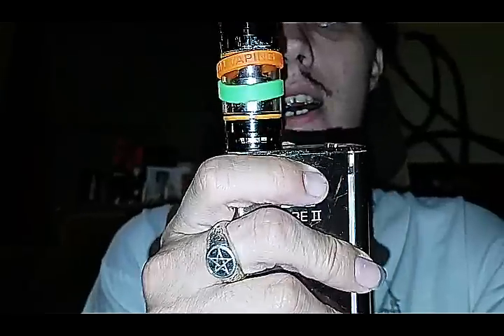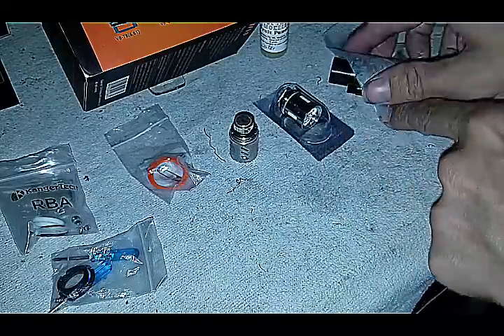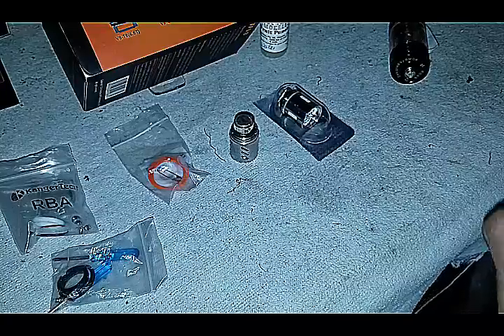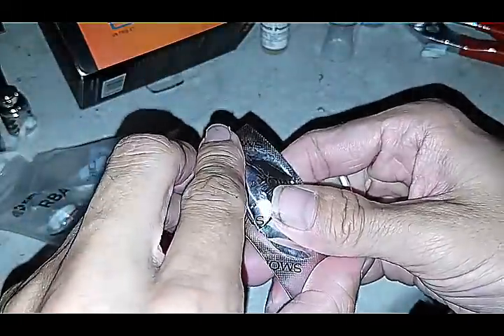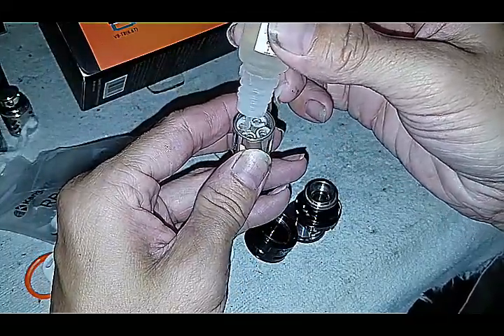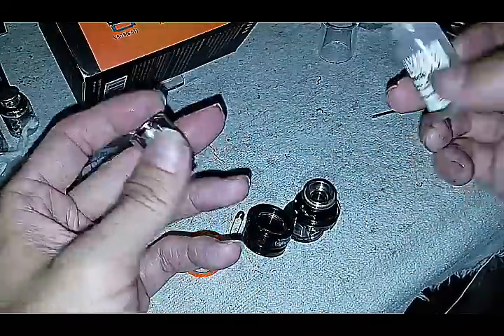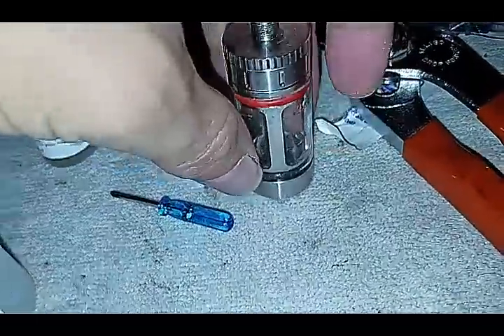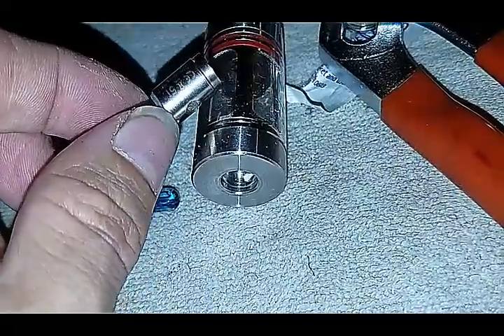TFV8 THE BEAST TAKE IT APART CHANGE THE RINGS CLEAN IT INSTALL NEW COIL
Pretty much in the title, it's long but that bcuz I do it all clean it. Replace the rubber rings...all of them! Lol, and I replace and install new coil as well.  also, Amazon sells this tank in black, brand new really nice I cant tell u how much fun and enjoyment I've had out of this tank honestly u should pick one up and start cloud chasing like me here's the link right down below

vapestanation. indoorsmokers VT6VAPING TFV8 the beast